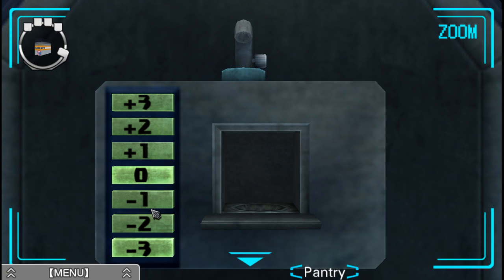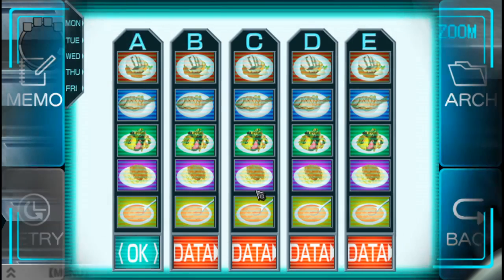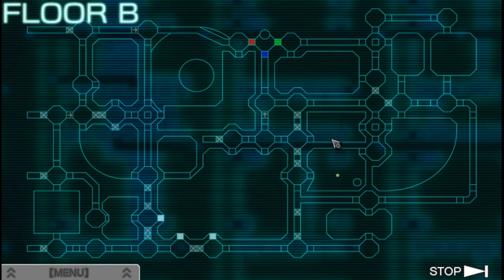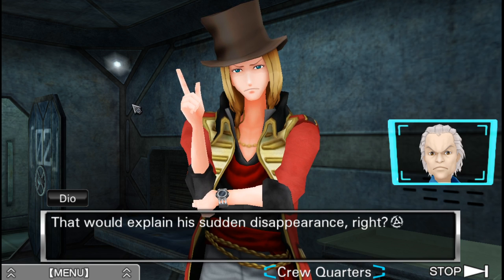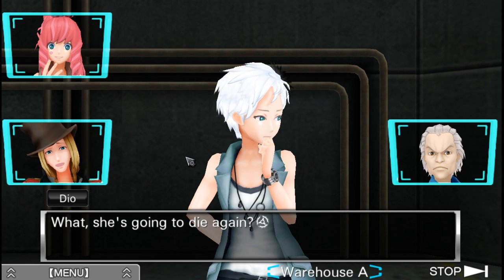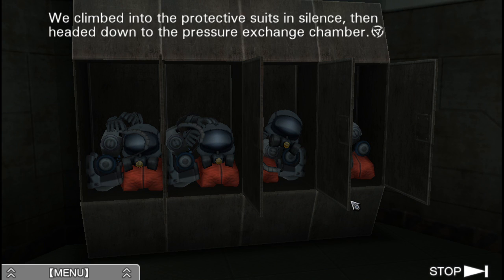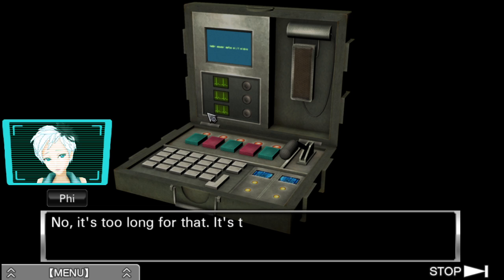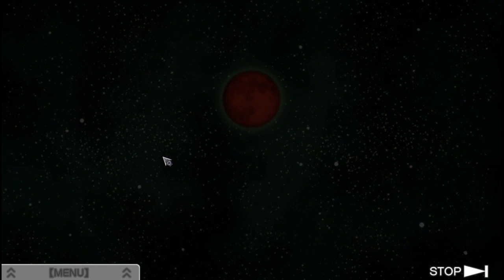Let's play The Nonary Games: Virtues Last Reward part 14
Like what you see?